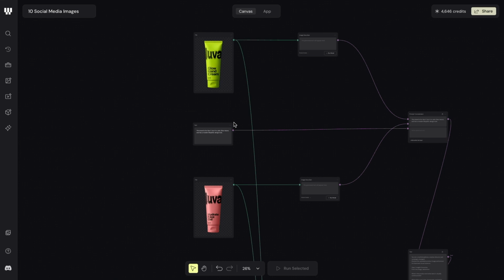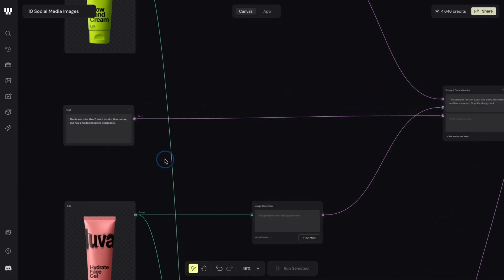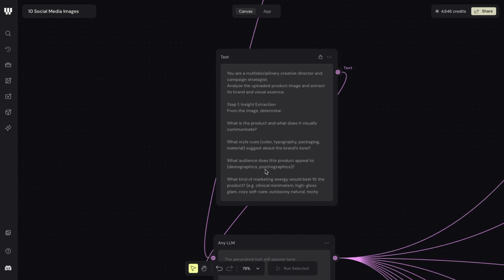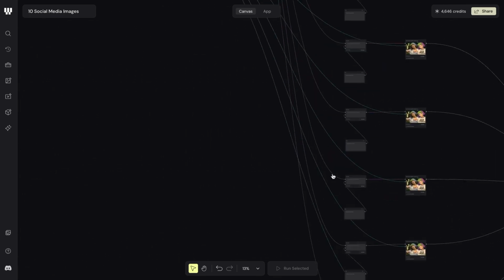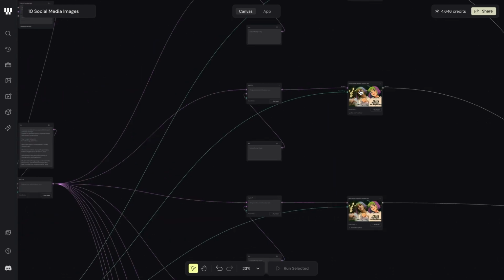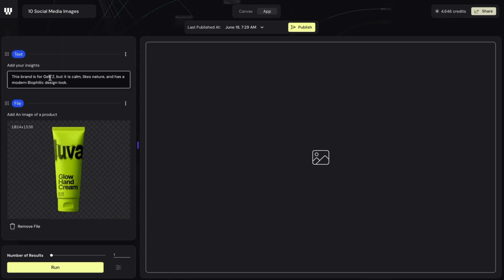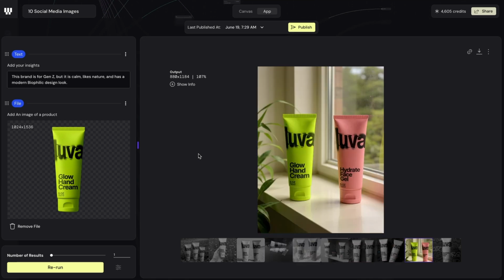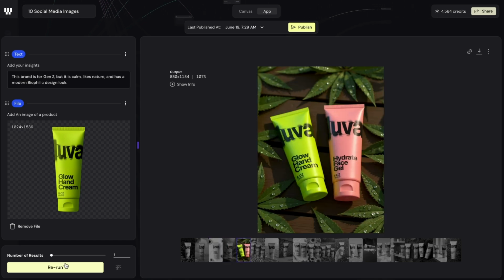How Superside Builds Reusable Design Workflows with Weavy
How do you generate 10+ social media visuals with brand consistency and creative range?

In this video, Júlio Aymoré from Superside walks through how they used Weavy’s AI design platform to build a reusable, scalable content generator - or what we call a “Design Machine.”

The setup:
 • 2 product images + 1 insight (like “Gen Z, calm, nature-inspired”)
 • 1 node-based workflow
 • 10 AI-generated concepts via LLM prompts

The result:
 • 10 unique brand visuals
 • Full creative control
 • Instantly repeatable (generate 20, 30+ options)

It’s smart. It’s flexible. It’s fully creative.